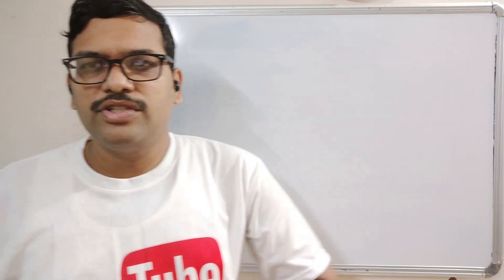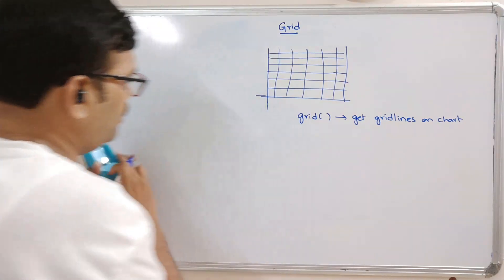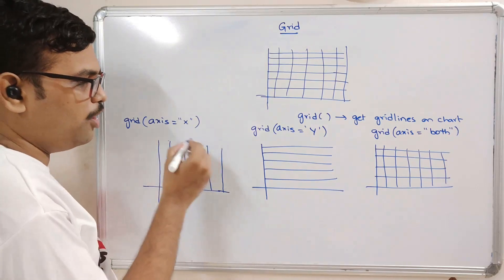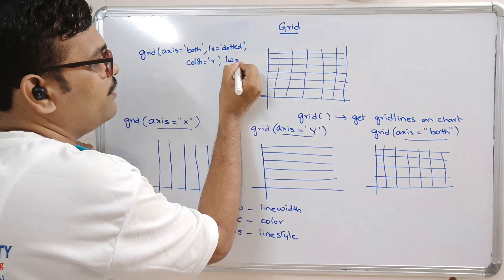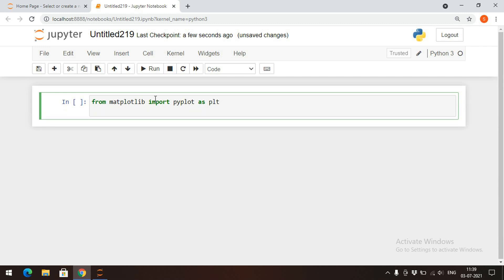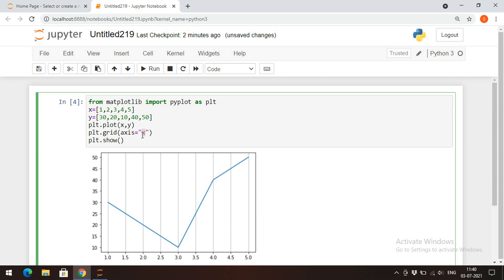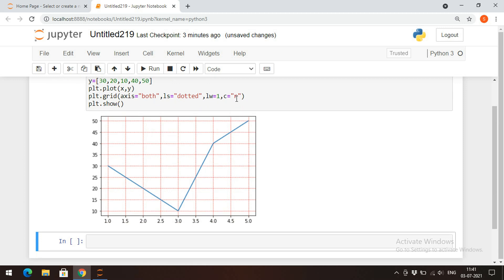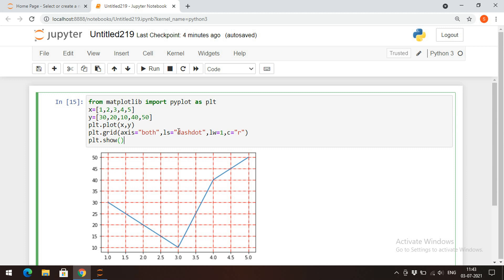GRID FUNCTION WITH LINE PROPERTIES IN MATPLOTLIB || GRID LINES IN MATPLOTLIB || PYTHON PROGRAMMING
GRID FUNCTION WITH LINE PROPERTIES IN MATPLOTLIB
grid(axis="X" )
grid(axis="Y")
grid(axis="both")